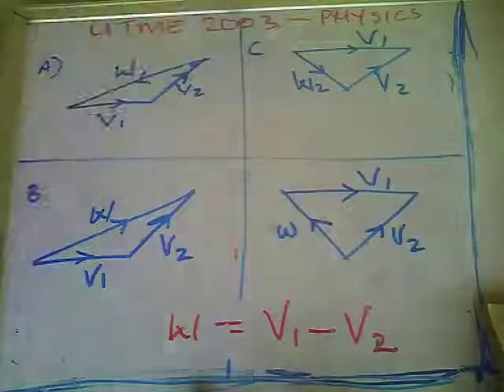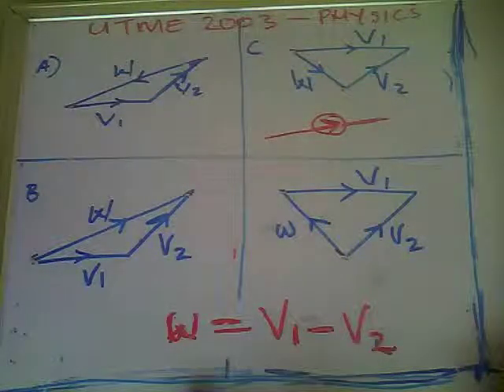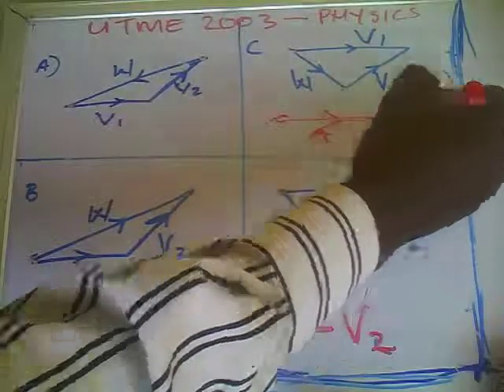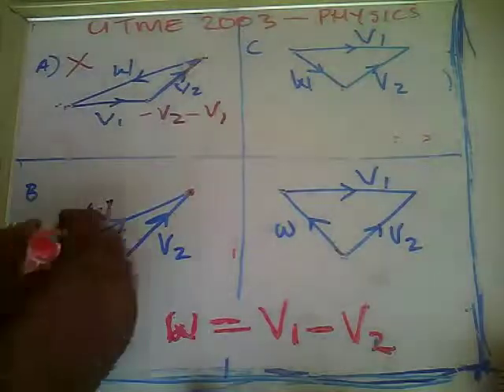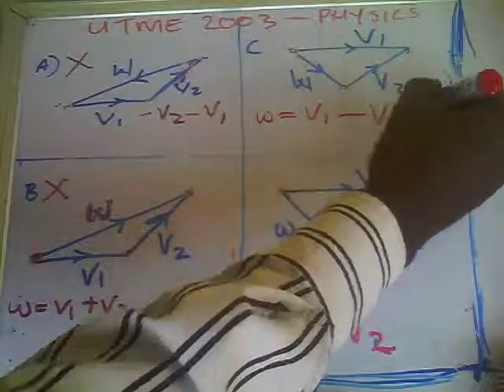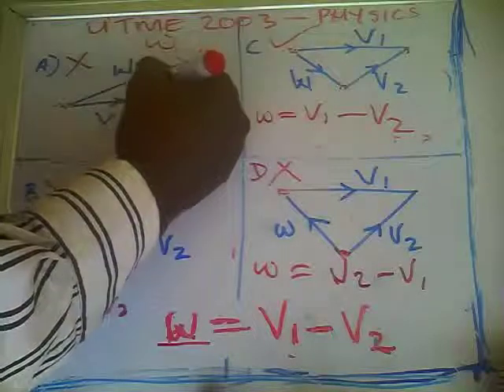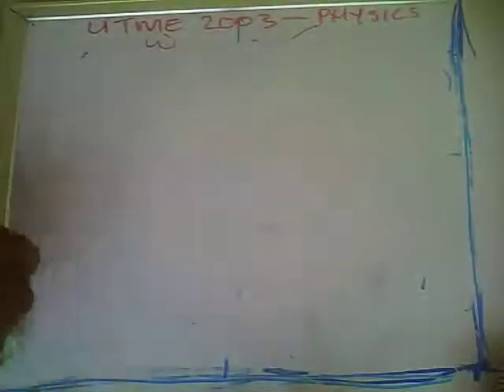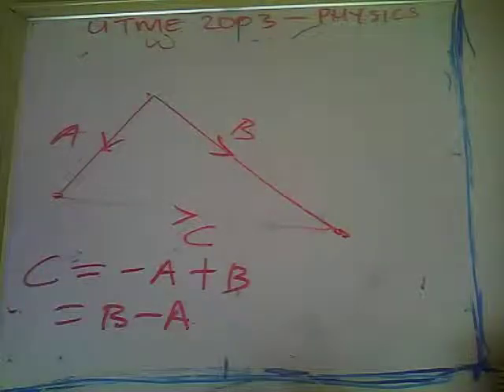UTME 2003 PHYSICS-VECTOR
UTME 2003 PHYSICS-VECTOR is a tutorial video that presents solutions to 2003 JAMB questions on Vectors in Physics.